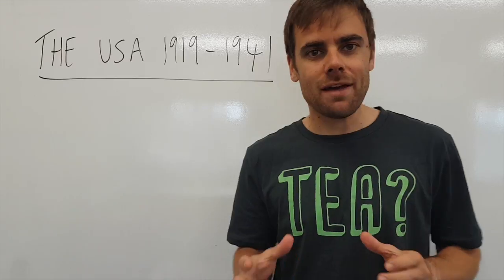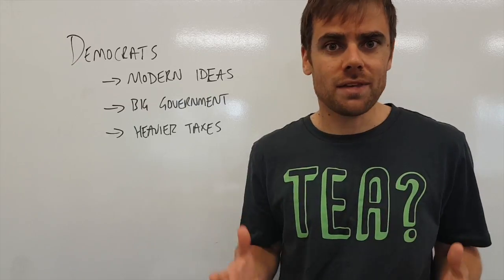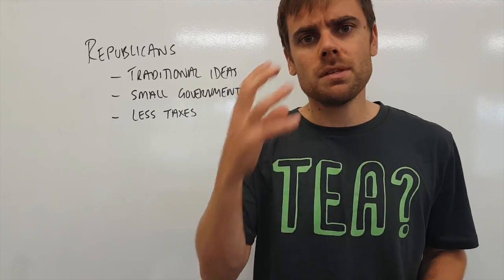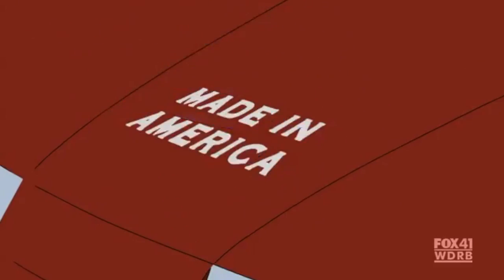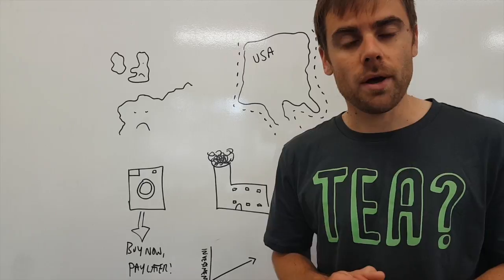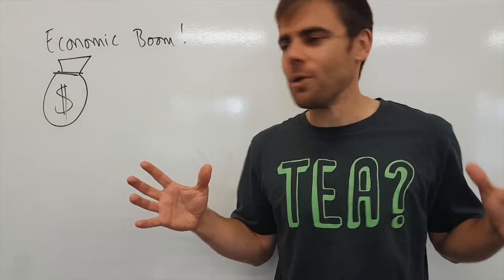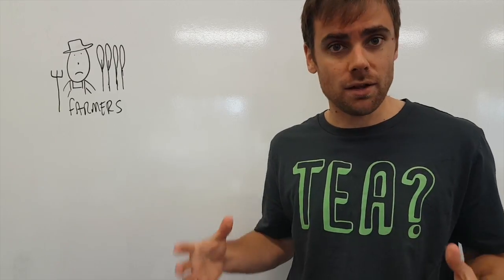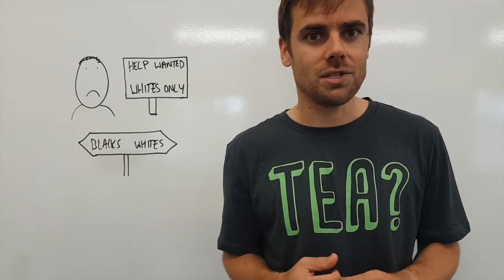USA 1919-41 (Part 1)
Introduction to the Political Parties, the Economic Boom, and its limitations including its lack of impact on farmers, women and African and Native Americans.